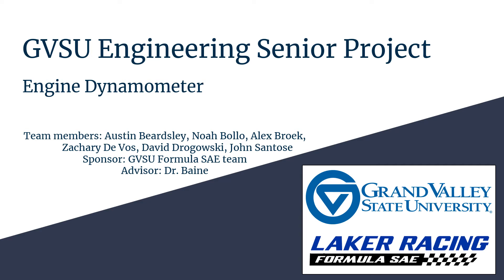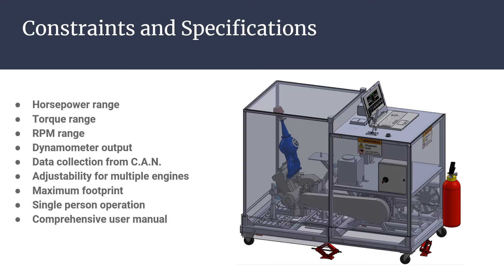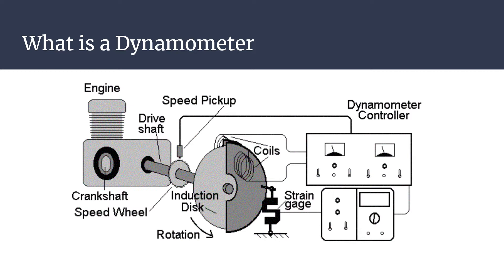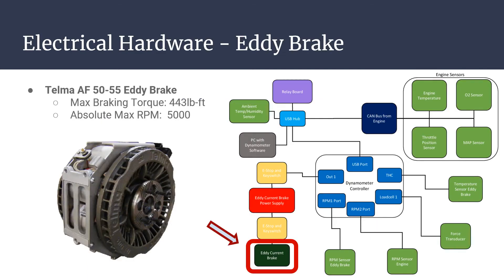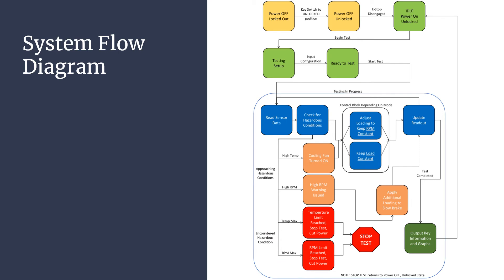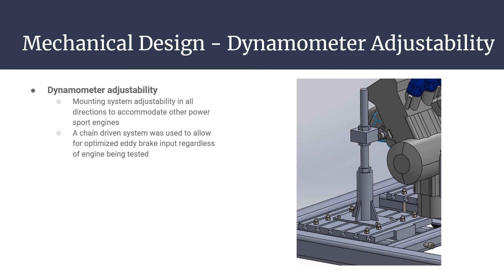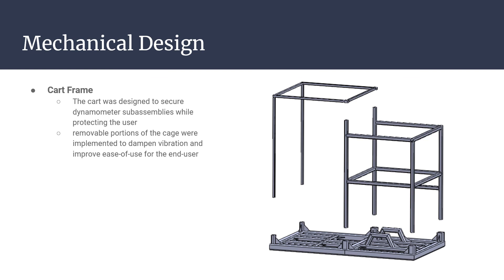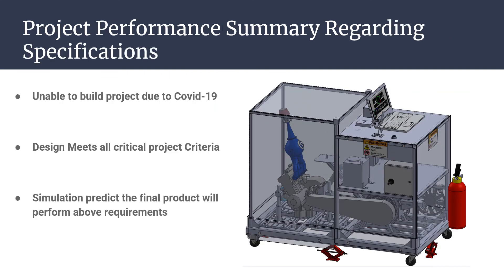SAE - FSAE Engine Dynamometer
Currently, there is no way for the Formula SAE team to assess engine performance and collect valuable engine data, such as the torque and horsepower at given RPMs. Furthermore, the only period the team can attempt to test performance is while the engine is in the vehicle during late spring and this testing is not quantitative. The objective of this project was to design an engine dynamometer able to couple with a variety of powersports engines and capable of testing up to 100HP.  The design would allow the team to collect quantitative data from the engine at a full range of engine RPM operating range without the engine in the car.  This will provide the capability of tuning the engine to maximum performance while designing/building the race car chassis.